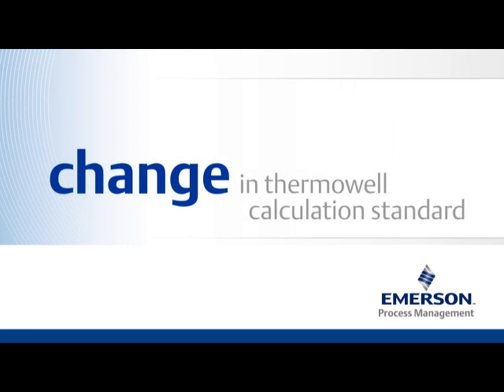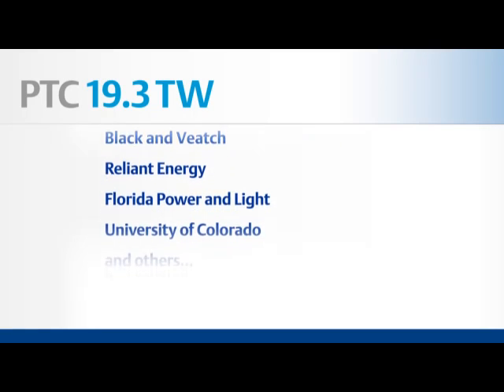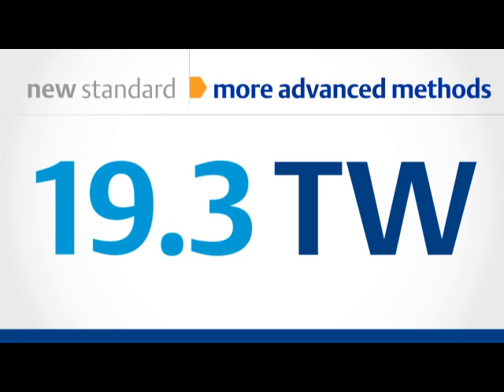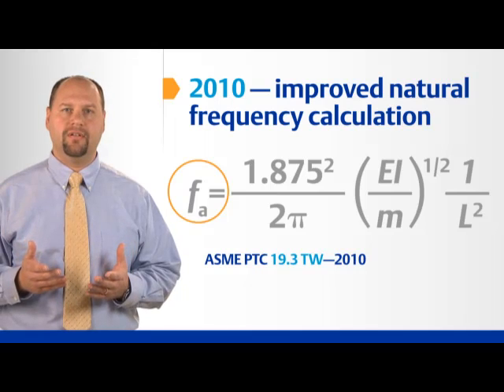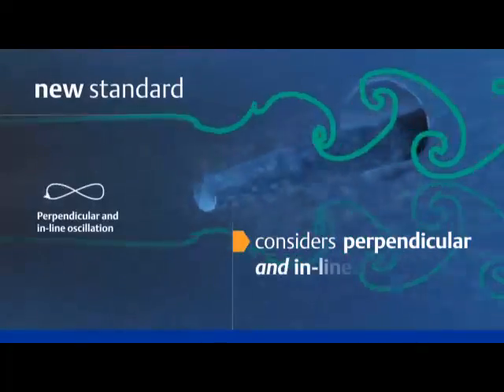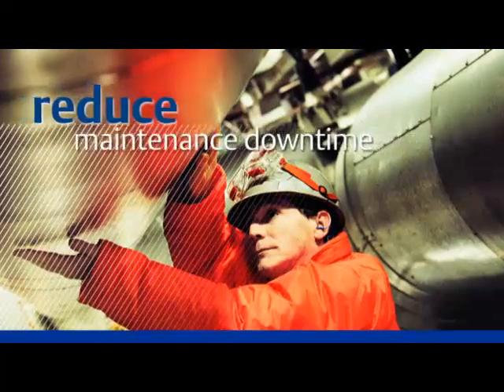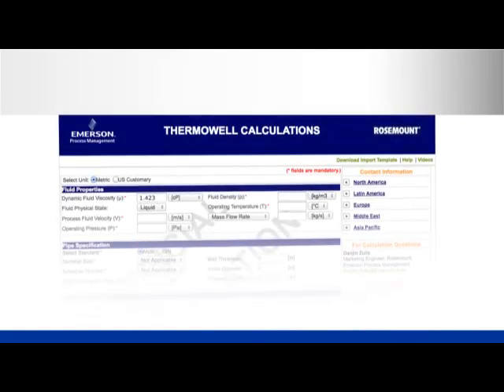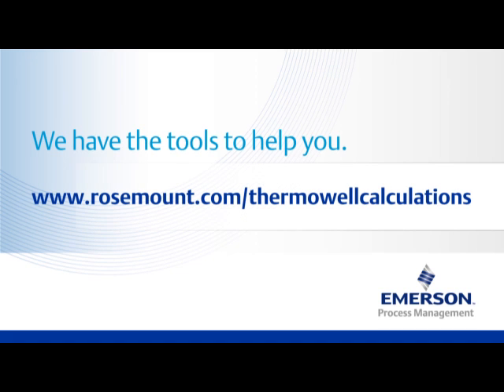ASME PTC 19.3 TW Thermowell Calculation Standard & Free Online Tool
The video explains the ASME PTC 19.3 TW Thermowell Calculation Standard. Emerson's online preliminary thermowell calculation tool is available at Rosemount.com/ThermowellCalc